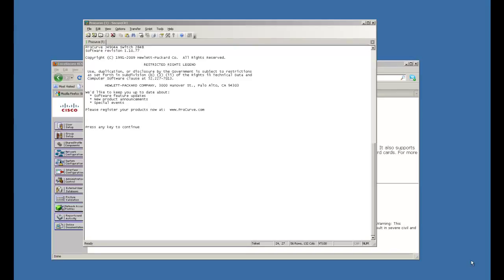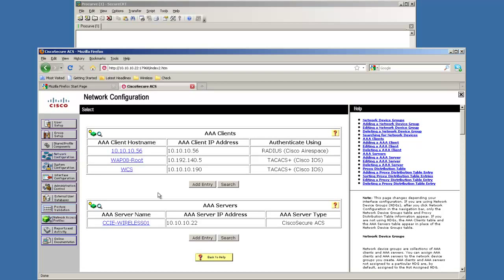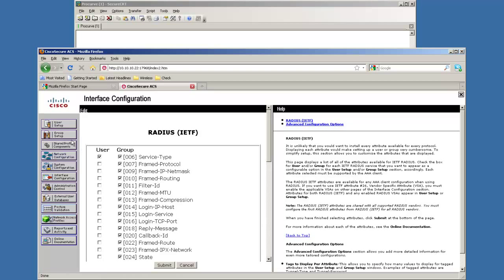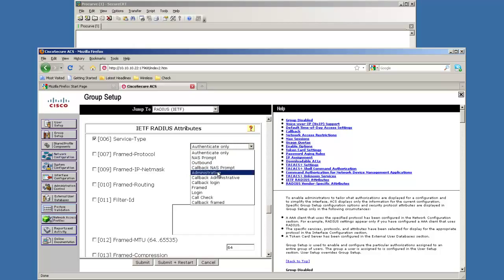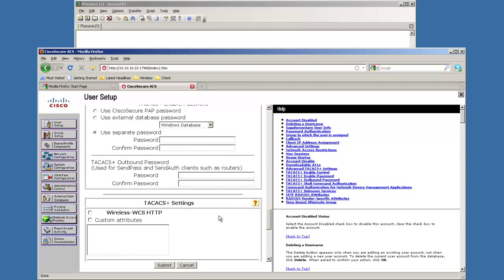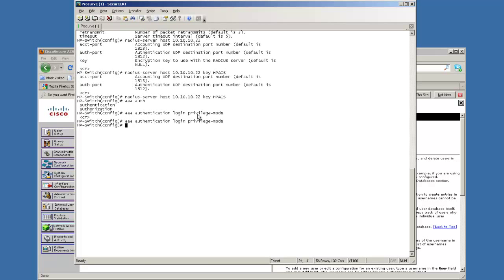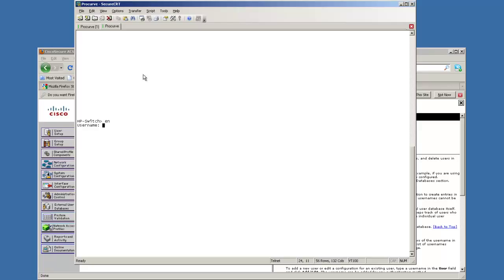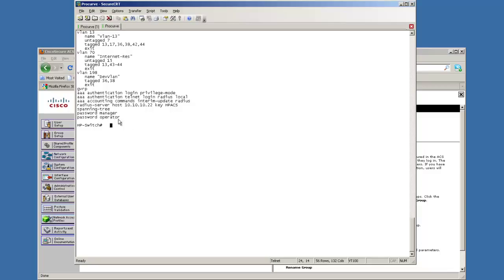[giaiphapit.vn] Configure HP Procurve to Authenticate with a Cisco ACS Radius Server